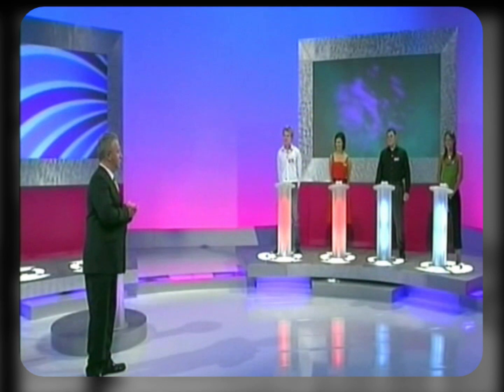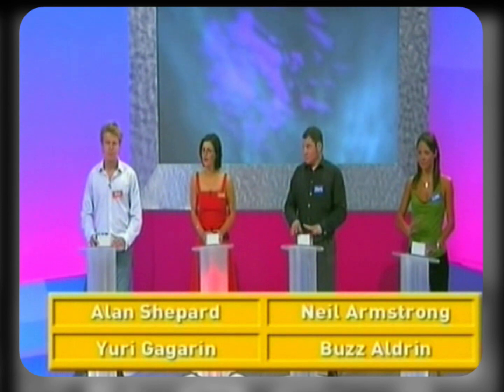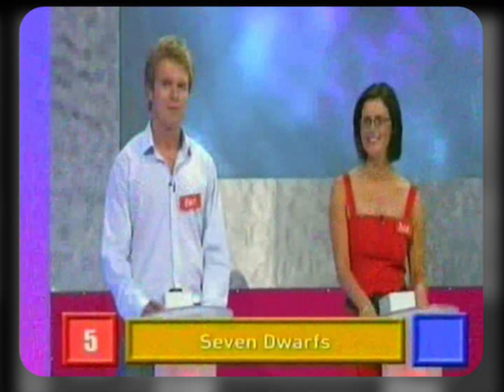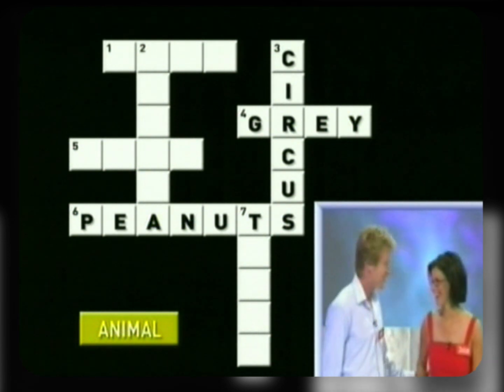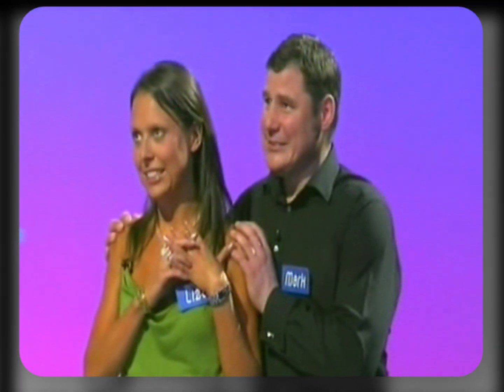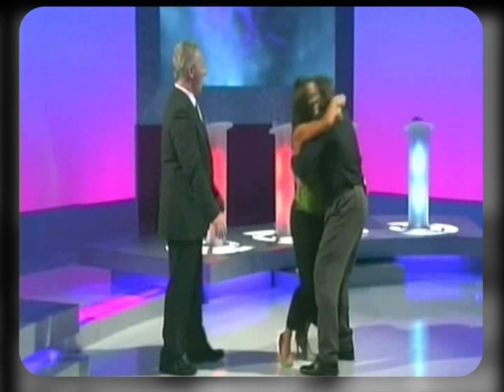GAMESHOW PILOTS: ON A ROLL (2006) and THE LAST WORD (2008)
Extracts from a couple of gameshow pilots I hosted when I looked slightly younger and considerably slimmer.
ON A ROLL was created by telly legends, Howard Huntridge and the late, great, much-missed Danny Greenstone. The team behind Joe Pasquale's Price Is Right very kindly let us use their set so it would look as sexy and wonderful as possible. A Fremantle Media Production.
THE LAST WORD was for Scottish Media Group, shot in Glasgow and a mish mash of some of the best known TV word games, all brought together for one mega show.